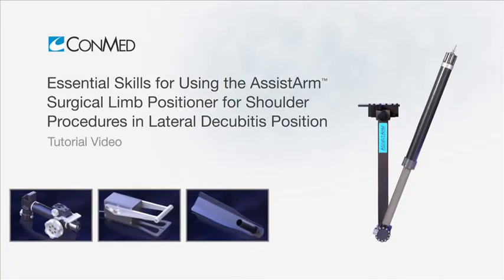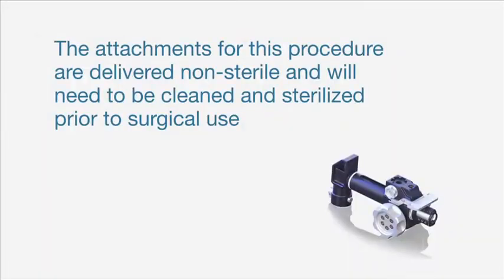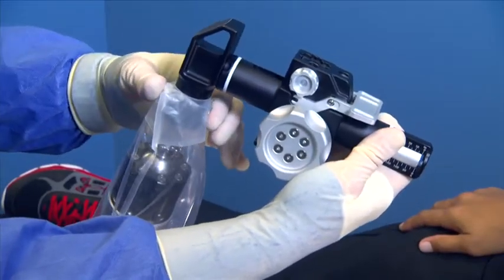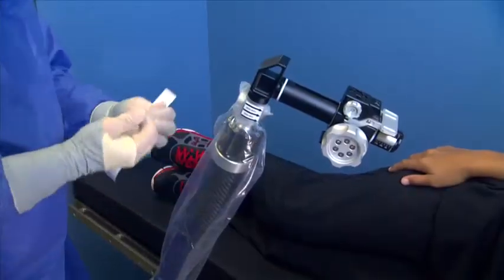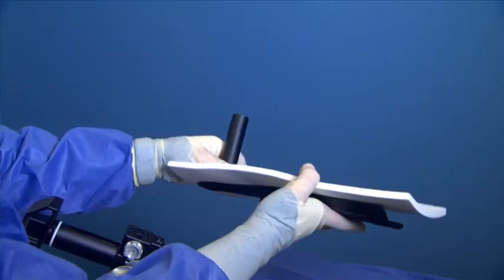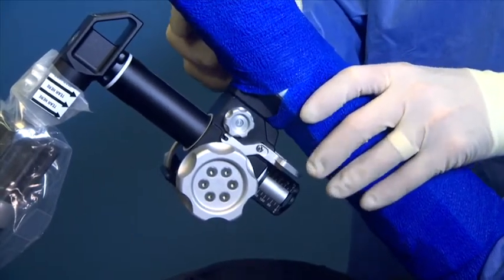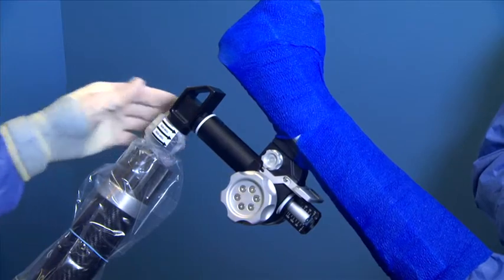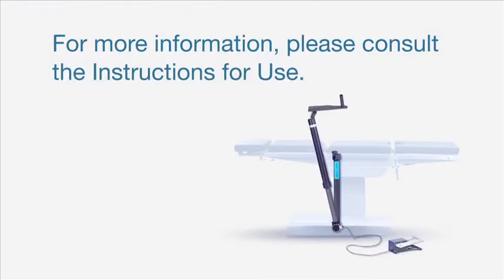MEDHOLD assistarm for shoulder procedures in lateral decubitus position tutorial